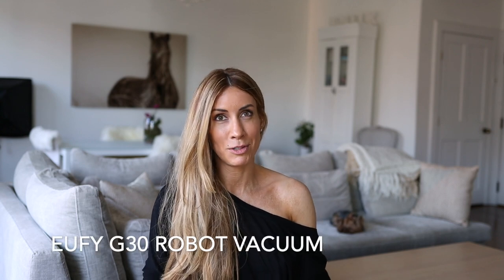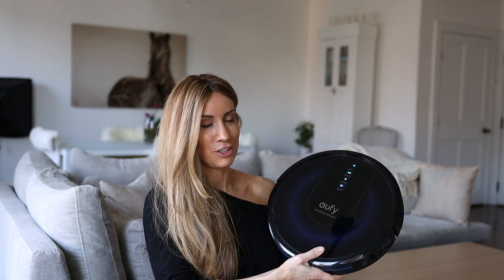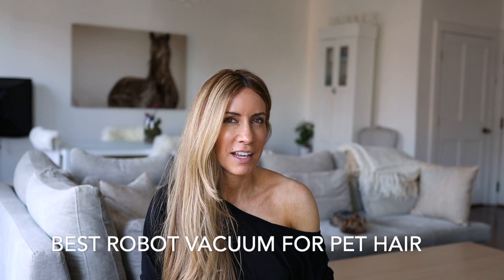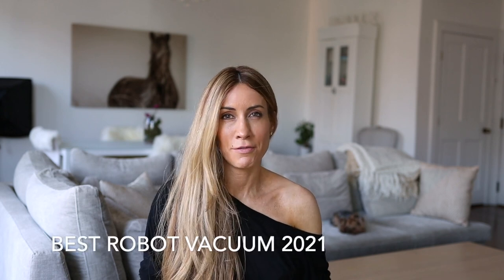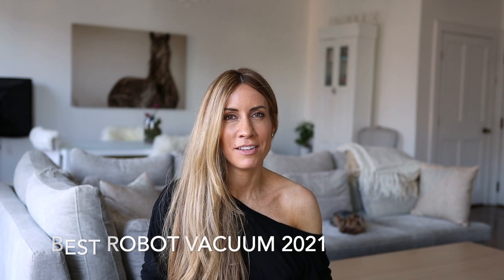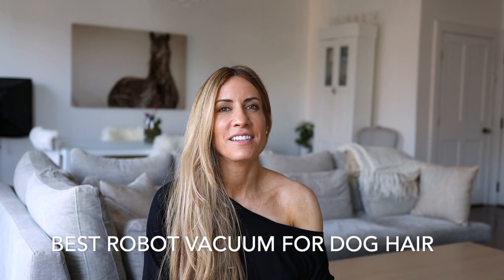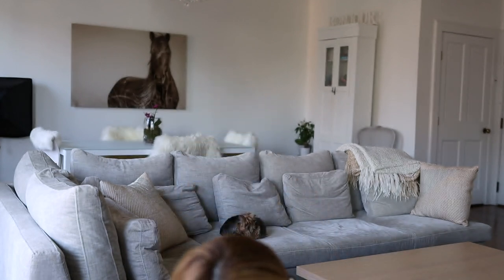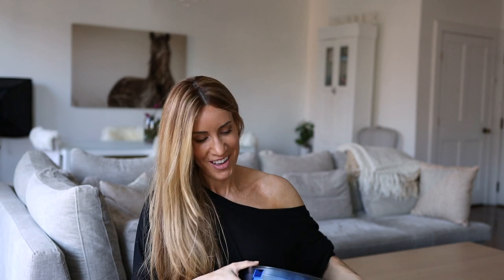Dog Hair Robot Vacuum | Eufy G30 Robot Vacuum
This video is about my new dog hair robot vacuum, the Eufy G30 Robot vacuum.  I was looking for the best robot vacuum for pet hair, and after researching and comparing, I decided that the Eufy was the best robot vacuum for me.  I love the fact that I can turn it on, and have it clean for me while I accomplish other tasks.  My Yorkies bring in a fair amount of dirt from outside, and our siberian cat Simba loses more fur than I ever thought possible.

The Camera I film on - Canon 90D
Microphone I use
Halo light I use

❤️My all time favorite Yorkie things! ❤️

❤️Dr Dobias vitamins for dogs

❤️Dr Dobias Minerals for dogs

❤️Isle of Dogs Tearless puppy shampoo (great for adult yorkies too!)

❤️Isle of dogs heavy management conditioner (leaves them so soft!)

❤️Tiny vibrating no bark collar

❤️- Washable potty pads (I love these)

❤️Isle of dogs detangler

❤️Biodegradeable dog clean up bage

❤️Poli pet products (detox for pets) Promotional code MEGANGRAHAM takes 25 percent off your order

❤️The full Microbe Formulas Detox protocol (for humans) can be found

❤️The Air Oasis.  The prettiest, and most amazing Air filter I own:)

❤️Iris playpen

❤️tiny dog hangers

❤️Espana silk shampoo

❤️Espana silk conditioner

❤️Buddy belt harness

❤️Pet bed

❤️My favorite washable rugs These are beautiful, but keep in mind they are still heavy...so it may mean a trip to the laundrymat.

❤️Best tiny dog tooth brush

❤️favorite toothpaste

❤️band scissors (allow you to cut ponytail band out, without cutting your yorkies hair

❤️Hair elastics that are small, and snag free for my puppies hair

❤️Rat Tail Comb (I use this to make the ponytail, and to pouf it up a bit after, and make sure that it is not too tight around their eyes.

❤️My mini Bissell carpet cleaner is a LIFE SAVER (lol) I use it to get every last bit of dog pee put of carpet, and it also keeps my couch clean, and like new (from dirty yorkie paws:)

Stay healthy and beautiful!
Megan Graham, Lola, Poppy, Alfie and Simba❤️❤️❤️